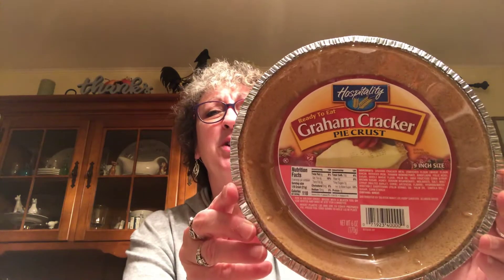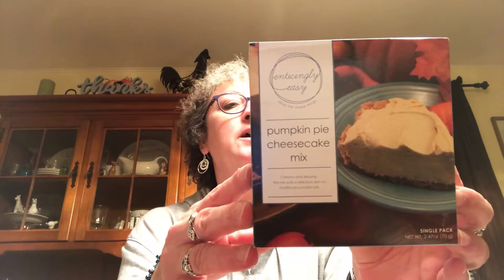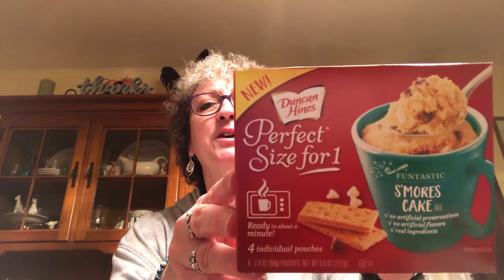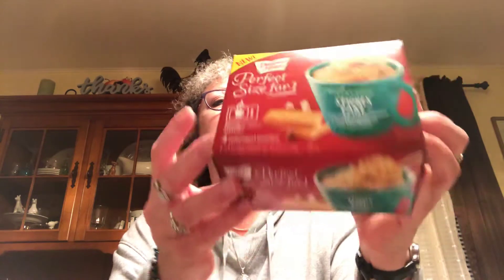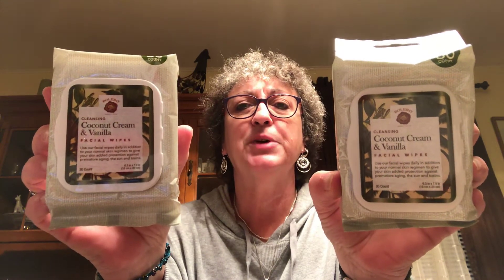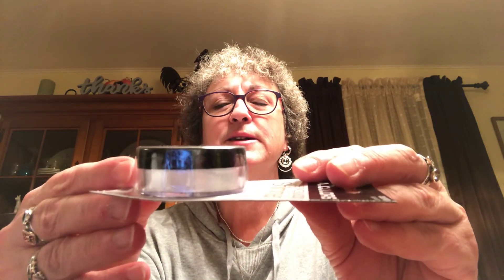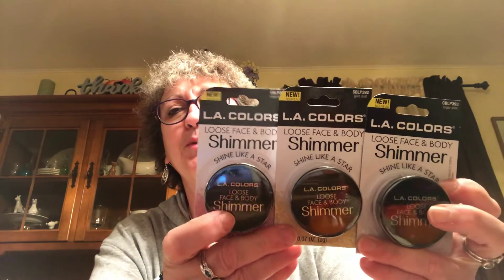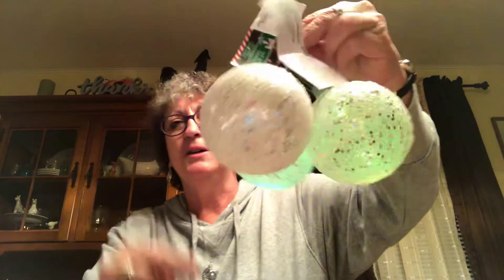Dollar Tree Haul